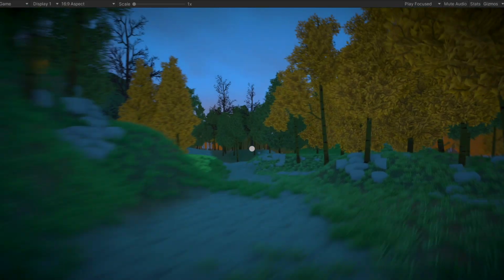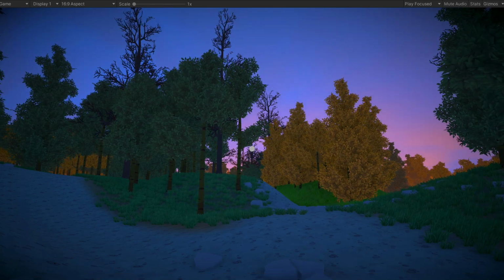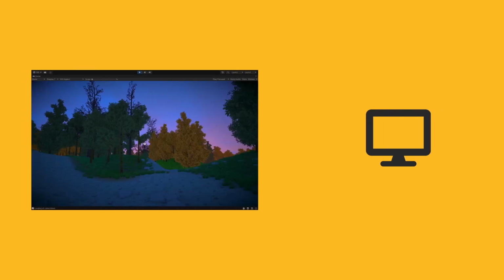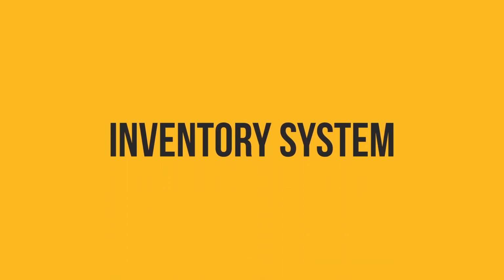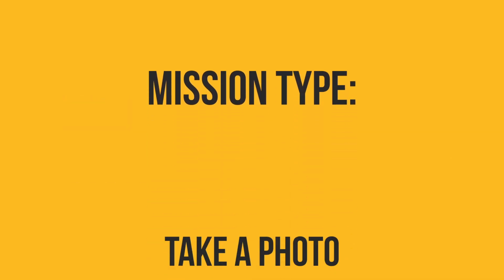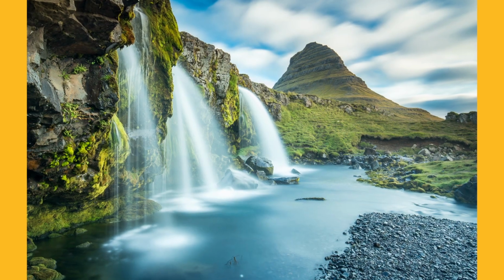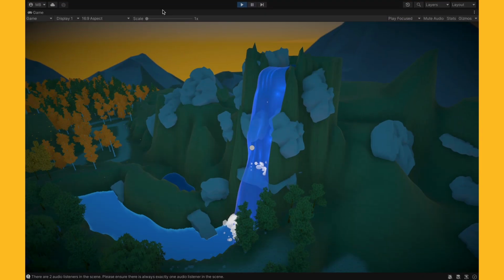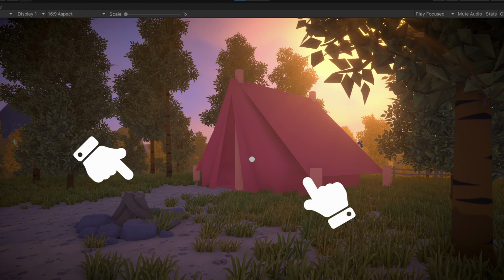Adding Mechanics to my 3D Exploration Game & TITLE REVEAL | Devlog | Episode 3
In this video I will be showing the game mechanics I added to my 3D Exploration Game. I also reveal the title of the game and more info about it at the end of the video.

This is a series of videos about a 3D Exploration game I am making. A new devlog will be released every 4-5 days.

About Me:
Hi there! I am Manas Joshi aka MonteBoomBox. I am a Web & Game Developer. I love to create video games which people would want to play!